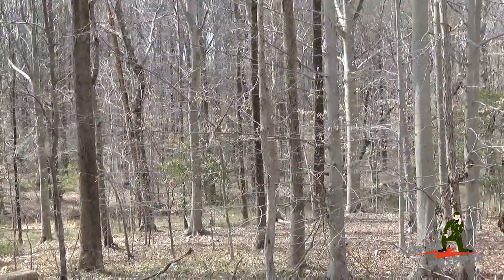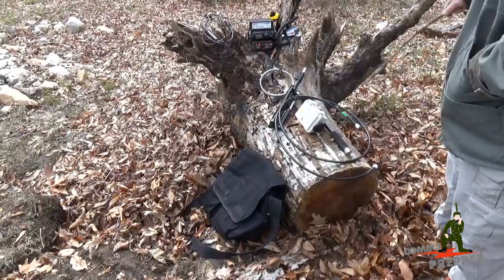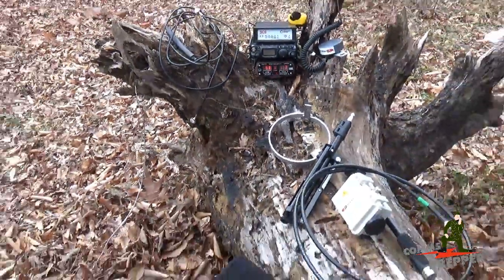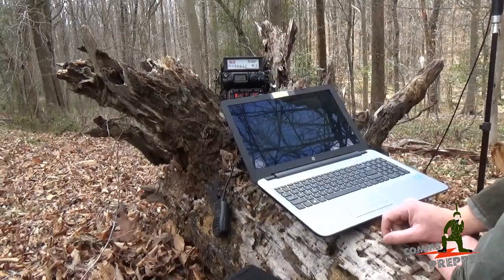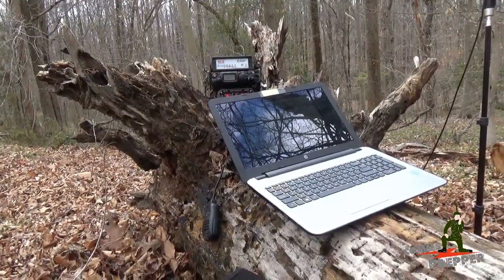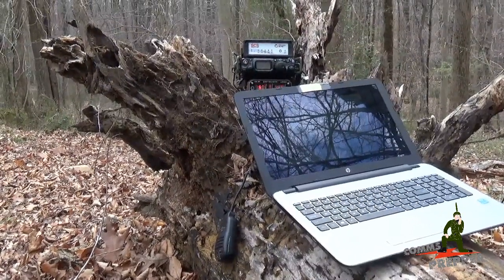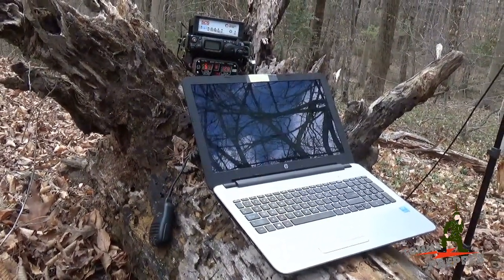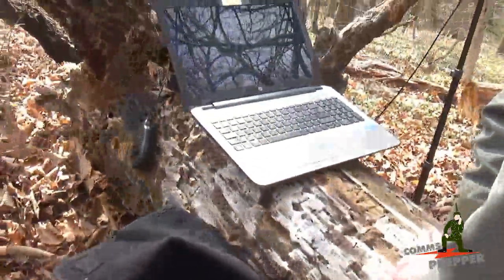Field demonstration of Chameleon P-Loop v2.0 antenna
Video showing the field use of Chameleon Antennas' new P-Loop version 2.0 magnetic loop antenna.